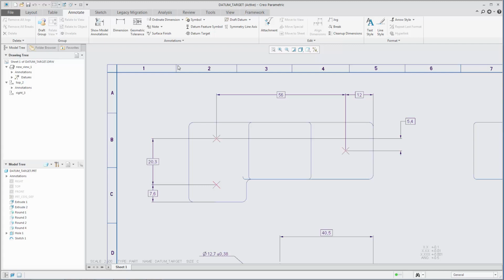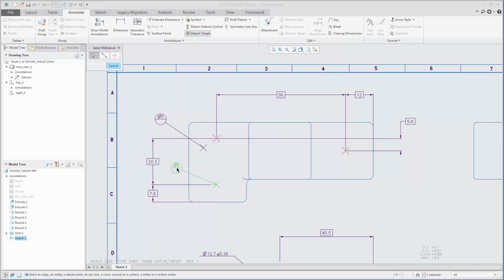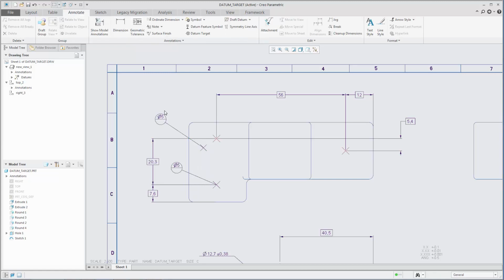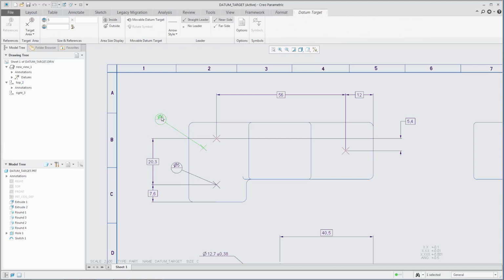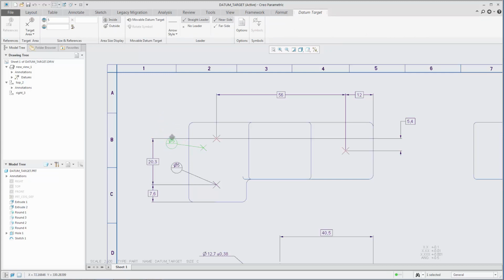New to Creo 4.0 - 2D-3D Detailing - Datum Targets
More Intuitive Workflows for Creating and Editing Datum Targets in Drawings